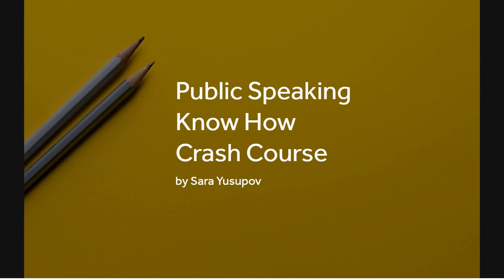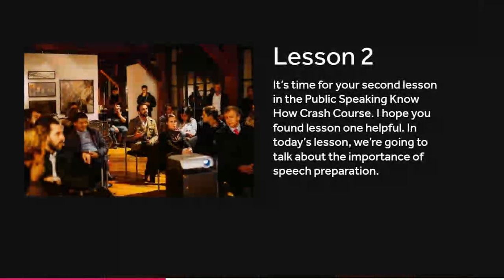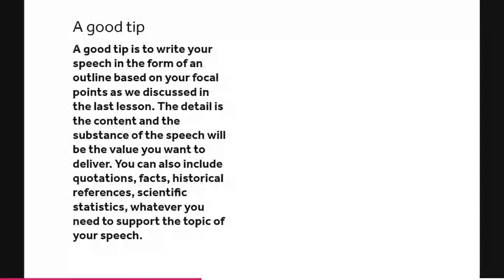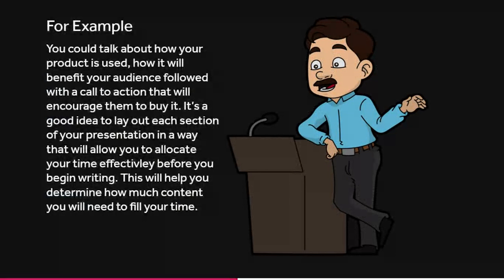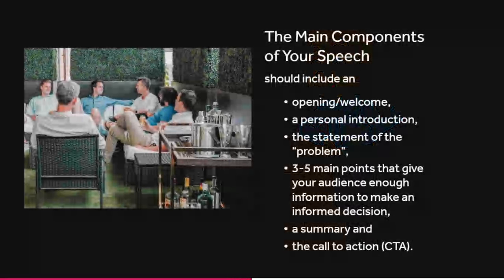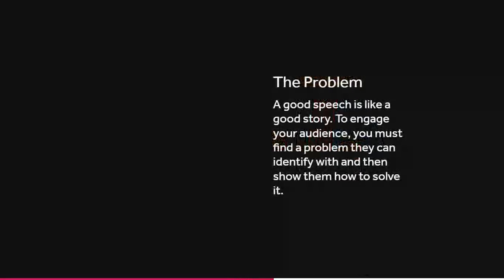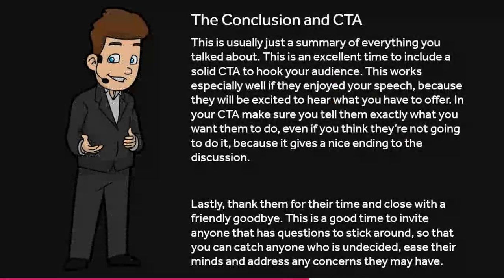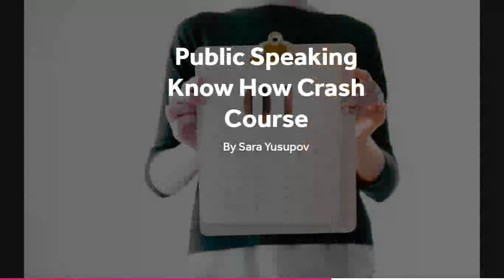Public Speaking tips Know how crash course lesson 2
Thank you for your interest in the public Speaking tips Know How lesson 2.
It is very important that you confirm your subscription so that we can start sending your future lessons right away.

Please take a minute to sign up for the speakers club

We will send your first lesson as soon as we receive your confirmation. Remember we value your privacy.

---Comment your thoughts about this video. What other topics you would like me to discuss?

Legal Notice

The Publisher has strived to be as accurate and complete as
possible in the creation of this course, notwithstanding the
fact that he does not warrant or represent at any time that
the contents within are accurate due to the rapidly changing
nature of the Internet.

The Publisher will not be responsible for any losses or
damages of any kind incurred by the reader whether directly or
indirectly arising from the use of the information found in
this course.

This course is not intended for use as a source of legal,
business, accounting or financial advice. All readers are
advised to seek services of competent professionals in legal,
business, accounting, and finance field.

No guarantees of income are made. Reader assumes
responsibility for use of information contained herein. The author
reserves the right to make changes without notice. The Publisher
assumes no responsibility or liability whatsoever on the behalf of the reader of this course.